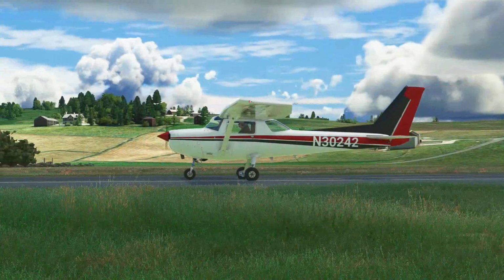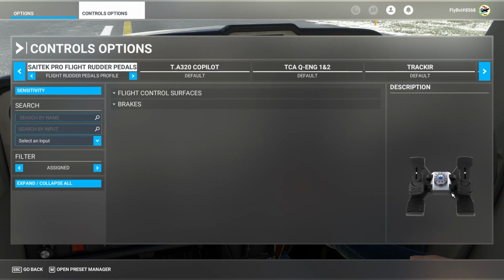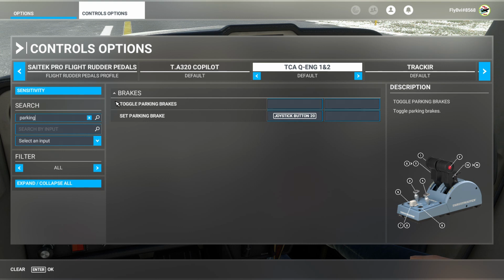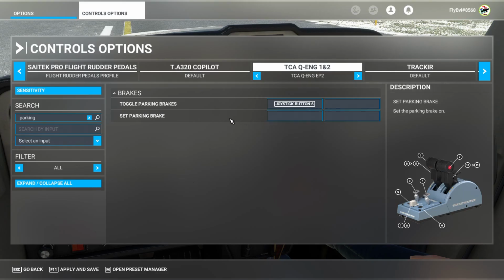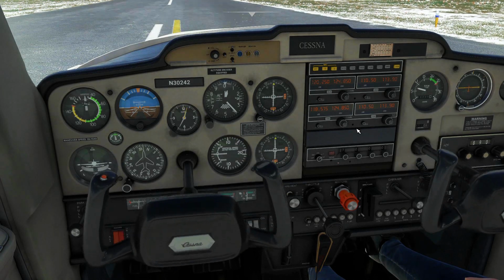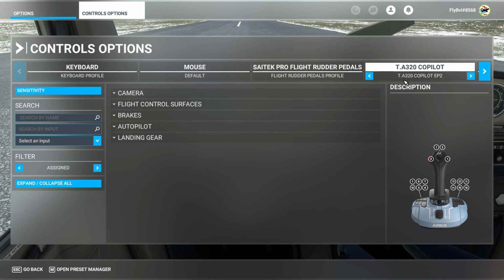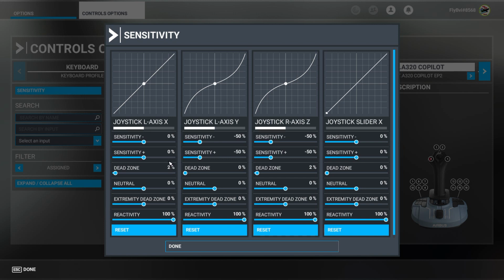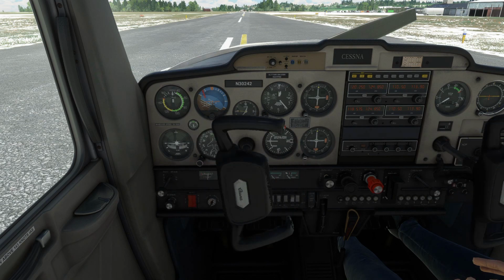CONTROLS SETUP in Microsoft Flight Simulator 2020 | The Road To FLYING (S1 E4)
MY LAPTOP

EDITING SOFTWARE:
CyberLink PowerDirector 17 Ultra

Episode 4 of this series, The Road To Flying. In this episode, I am showing you how to properly configure your controls and joystick to get the best experience possible in Microsoft Flight Simulator 2020.

Current Tutorial Guides:
A320 Landing Tutorial | TCA Sidestick
How To Practice Your Landing Again and Again
How To Use The Follow Camera
My Graphics Settings For A Mid-Range PC

Hardware:
- Windows 10 Home
- 9th Generation Intel® Core™ i5-9300H
- 32GB RAM